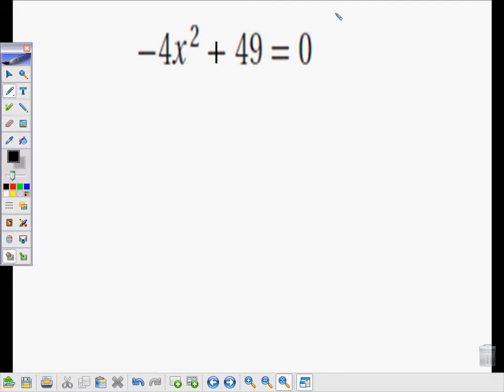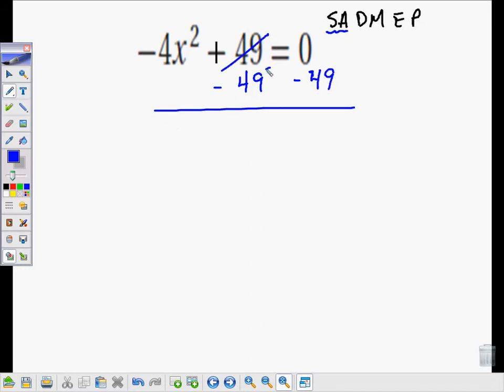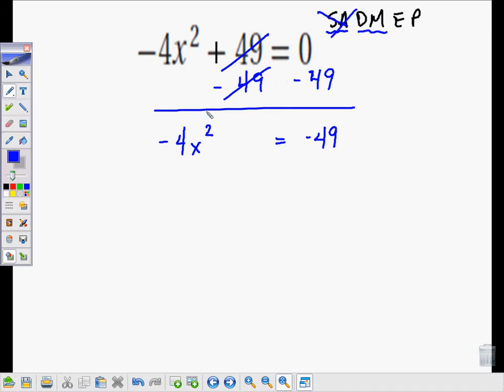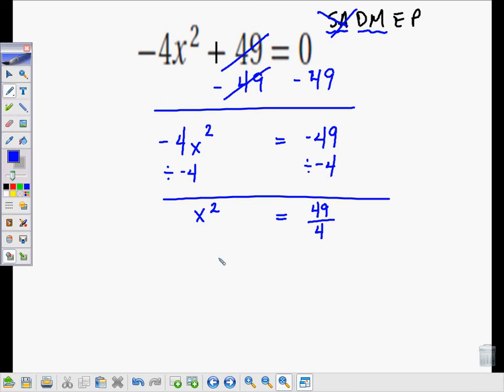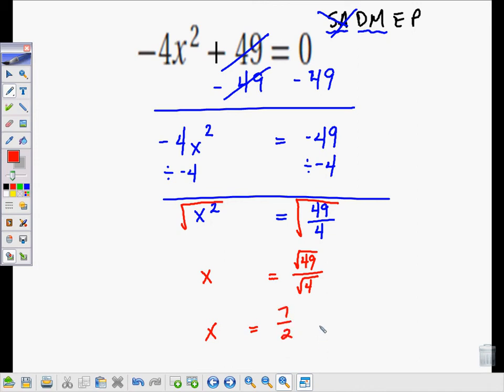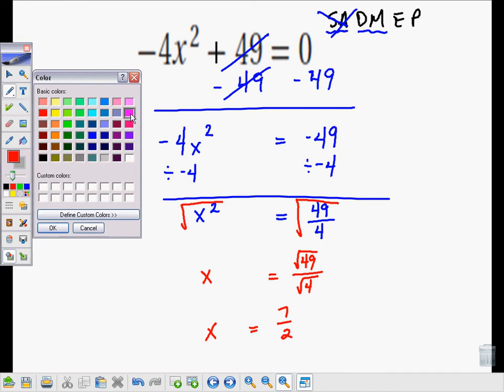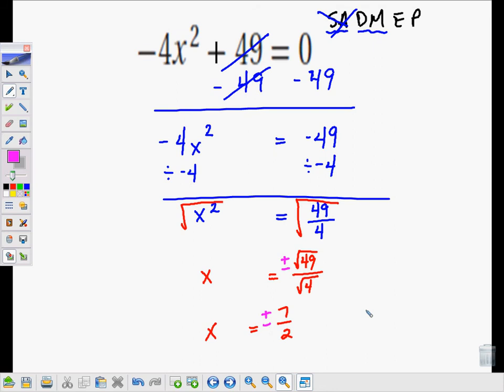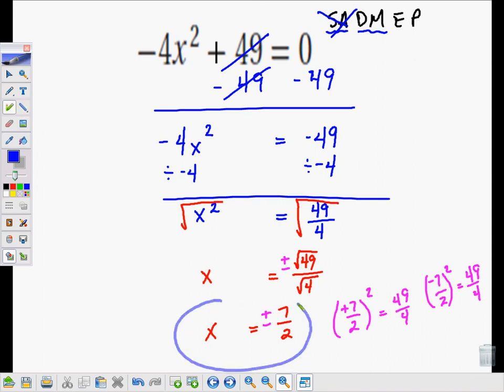9-7 Solving Quadratic Equations with Square Roots